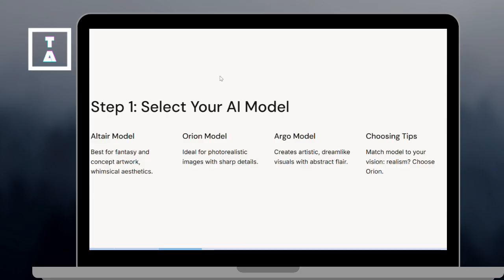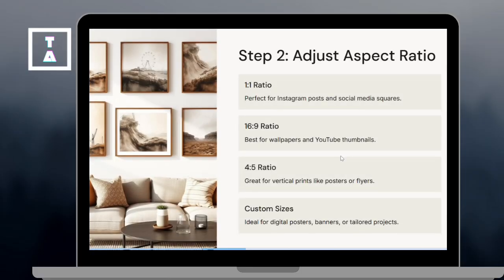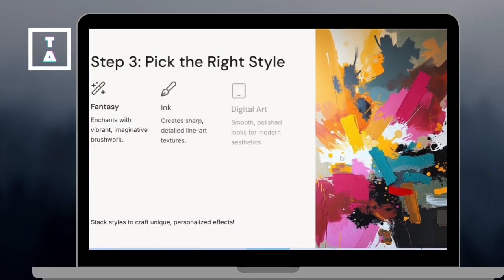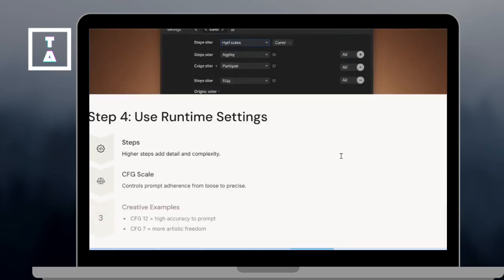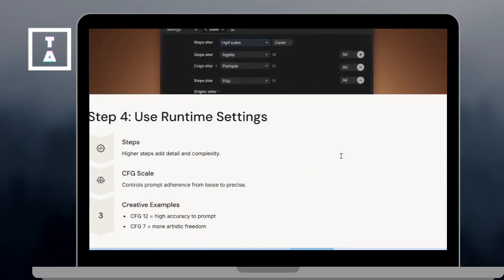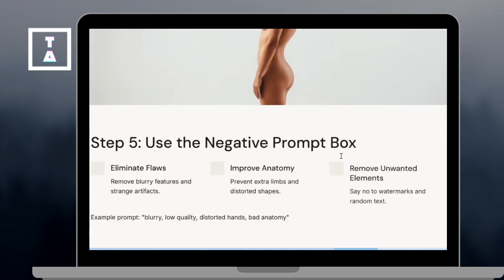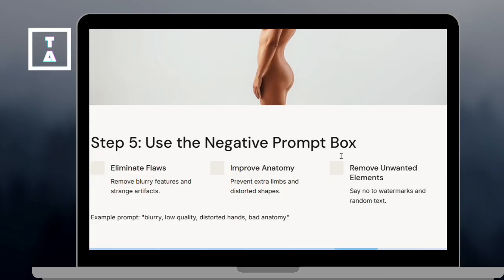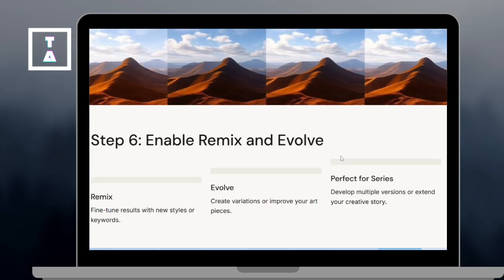How to CUSTOMIZE Your AI Art with StarryAI's Advanced Settings in SECONDS!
Unlock the full potential of your creative projects by learning how to customize your AI Art using StarryAI's Advanced Settings! In this comprehensive guide, we'll dive into the specifics of tailoring AI-generated art to meet your unique vision.

📌 What You’ll Discover:
✔️ How to access and navigate StarryAI's advanced settings
✔️ Techniques for personalizing AI art styles and themes
✔️ Optimizing settings for best results in design creation
✔️ Creative tips for leveraging AI in your artistic workflow

Whether you're an aspiring artist, designer, or AI enthusiast, mastering these settings will elevate your art to the next level. Join us as we explore the exciting possibilities of AI creativity!